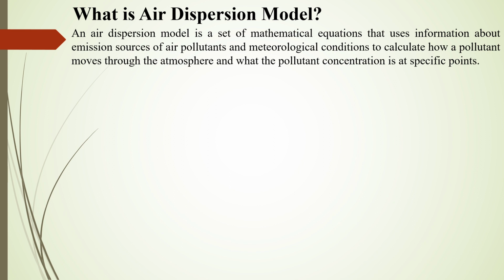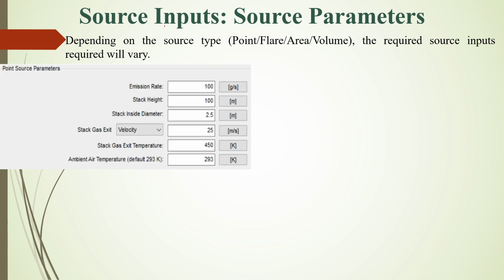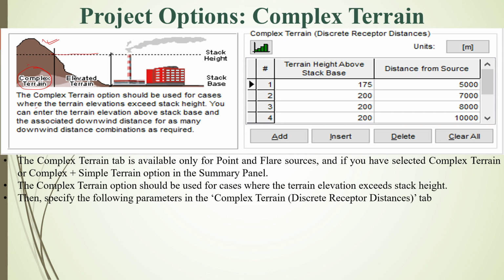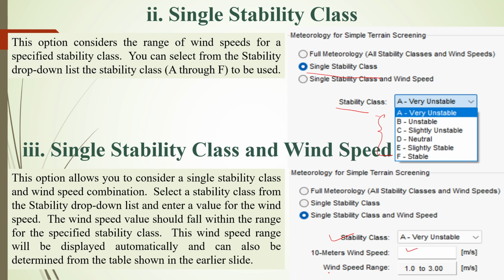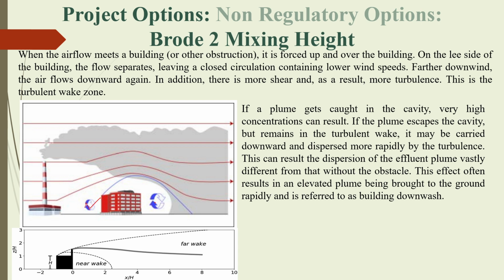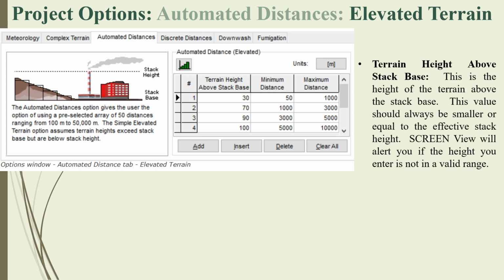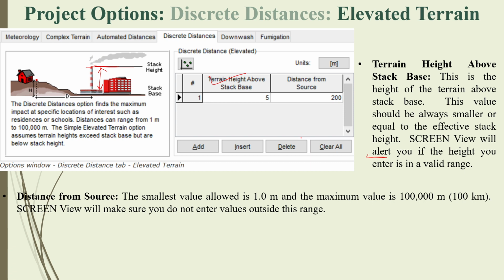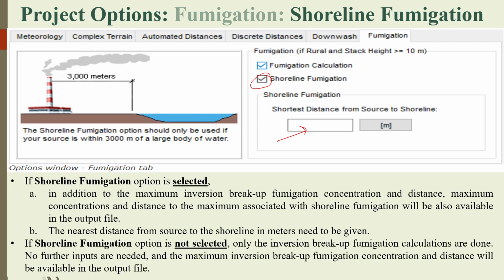86 || Screening Air Dispersion Model:SCREEN3: SCREEN View: Niceties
Very basic of Screening air dispersion model (SCREEN3) with respect to SCREEN View software is discussed.